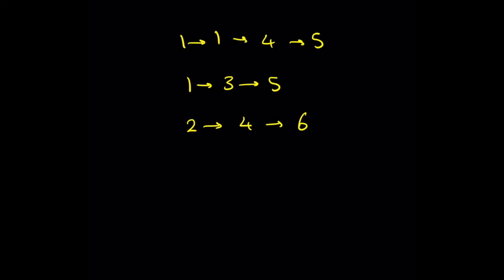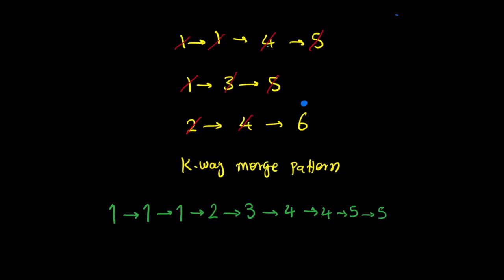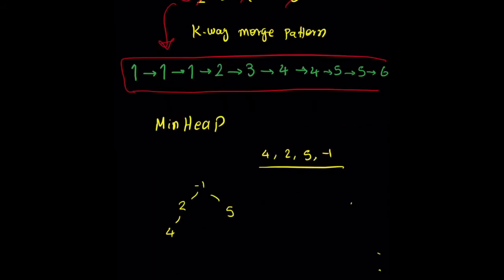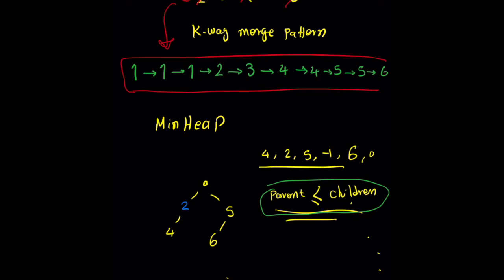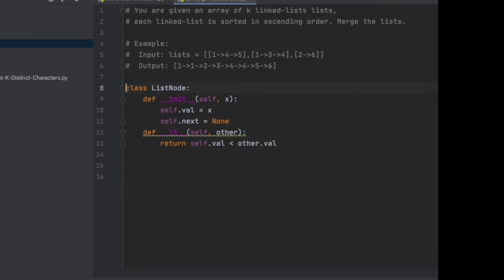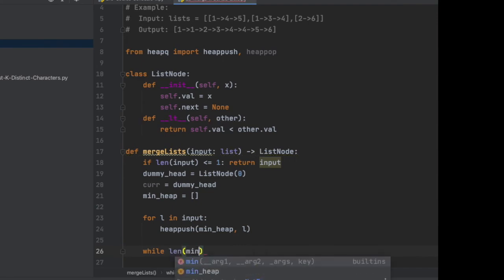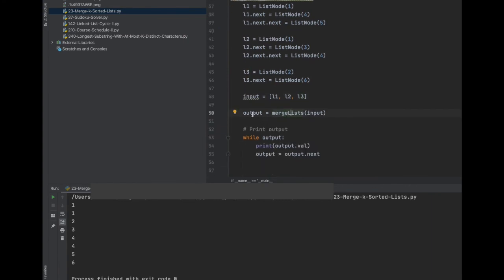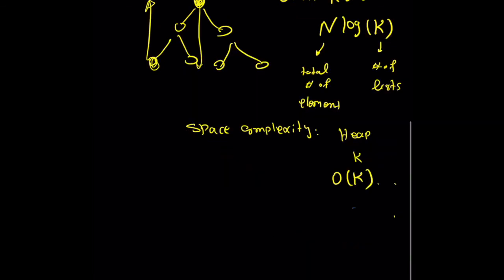Merge K Sorted Lists (K-Way Merge Coding Pattern)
Leetcode coding problem 23 (Hard): Merge K Sorted Lists.

Step by step problem solving  using K-Way Merge Coding Pattern.

// MY RECOMMENDATIONS:
Great "Machine Learning" Book:
📚 Hands-On Machine Learning with Scikit-Learn, Keras, and TensorFlow

Great  "System Design" Book:
📚 Designing Data-Intensive Applications